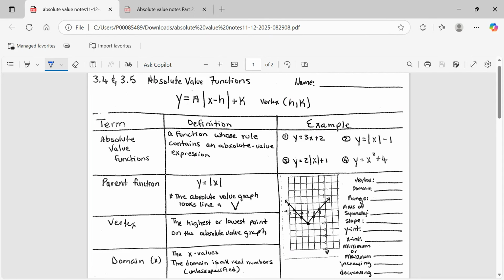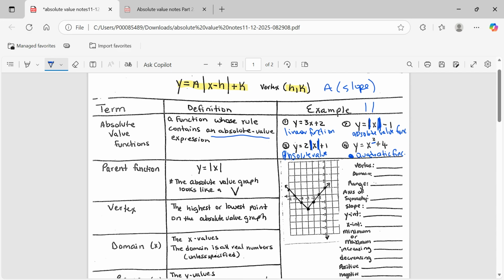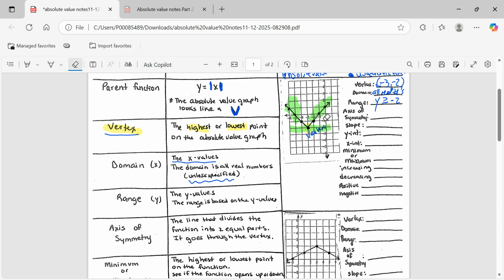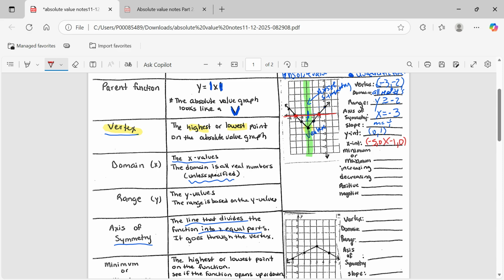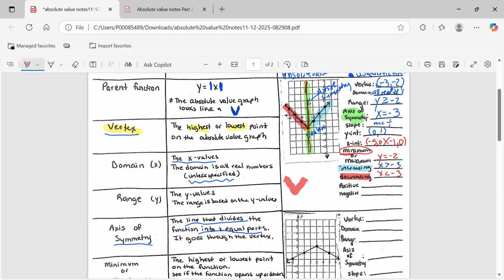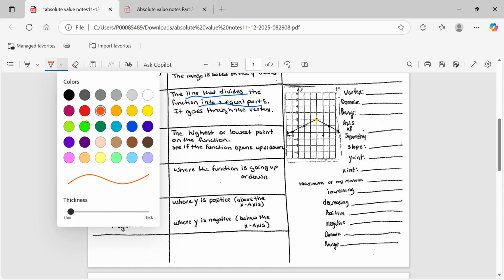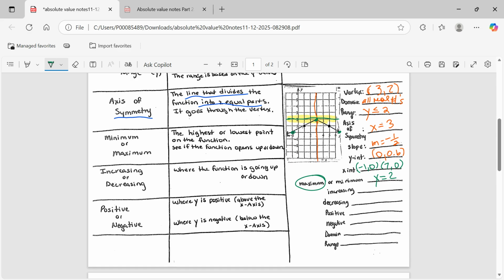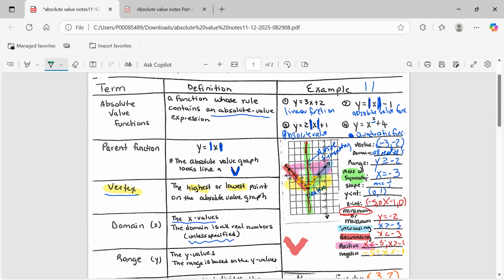Identifying key features of the absolute value function